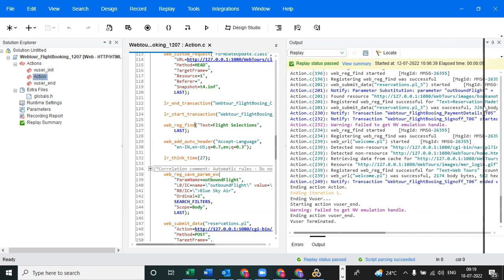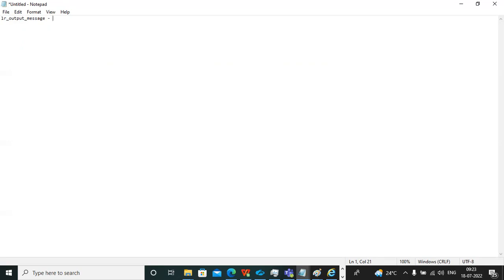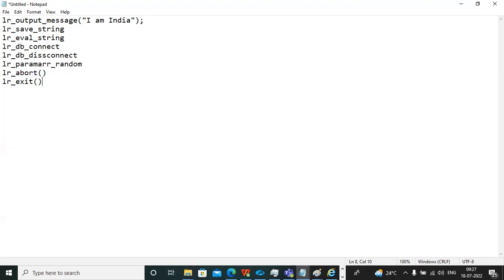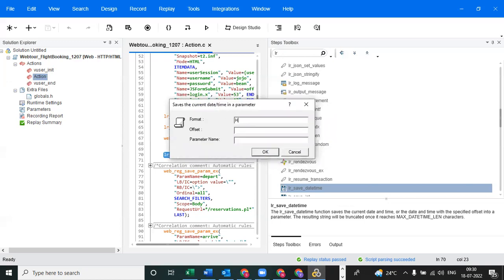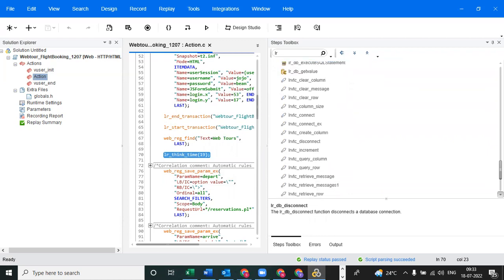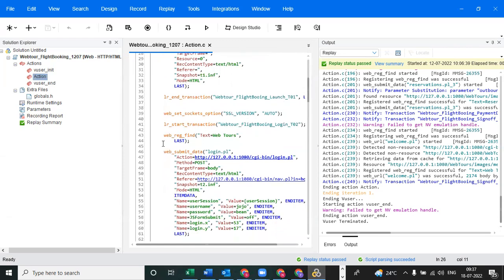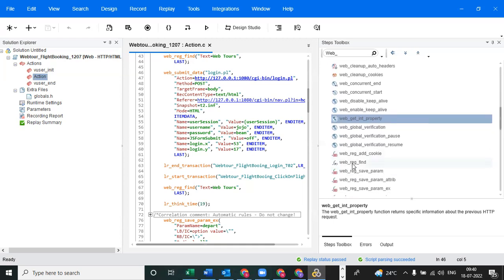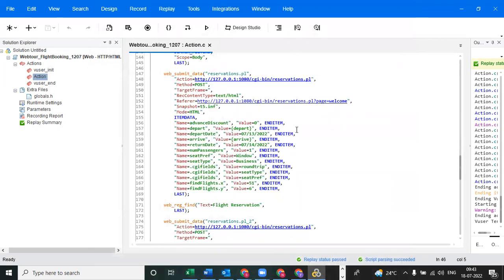lr and Web Functions